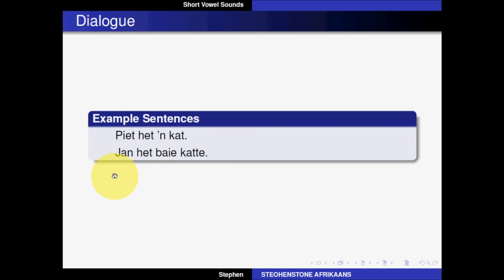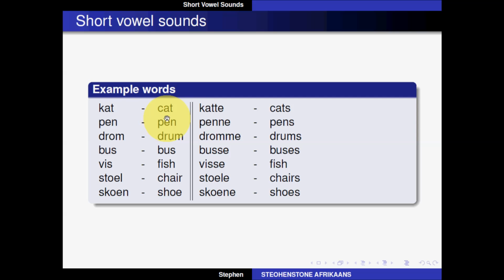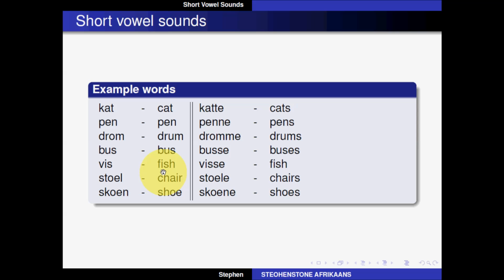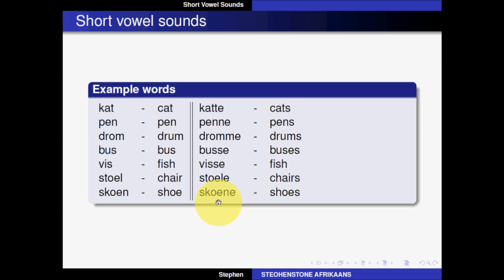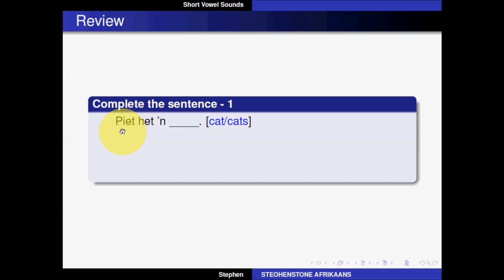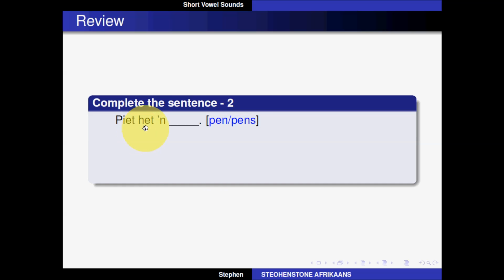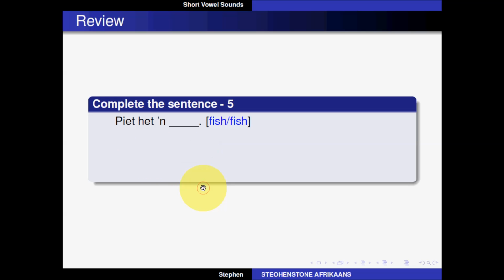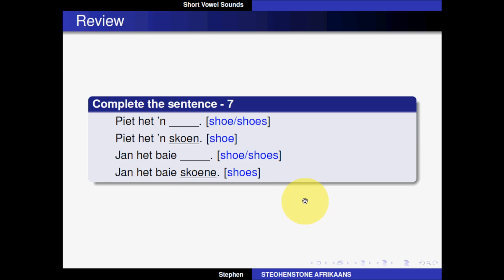STEOHENSTONE Afrikaans - Lesson 4 - Plurals part 1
In the 4th lesson of STEOHENSTONE Afrikaans we talk about different plural forms you may encounter when greeting someone in Afrikaans.

In any case, I'd love to hear from you.